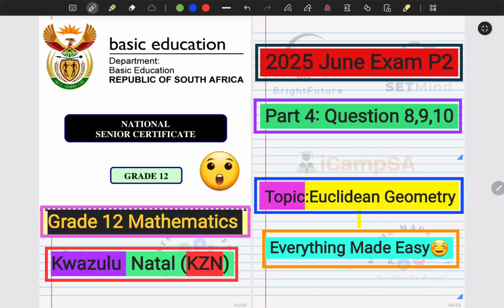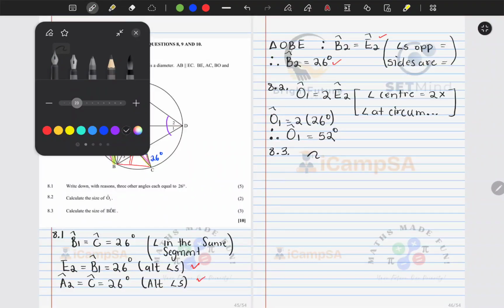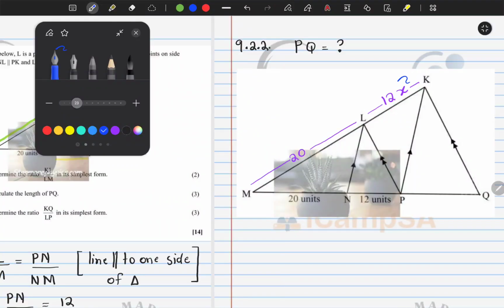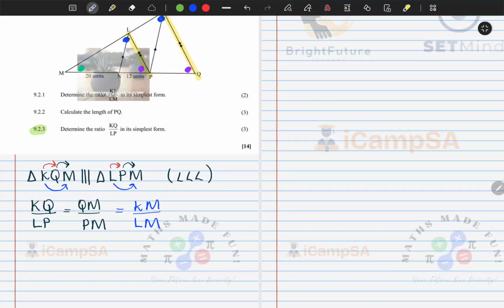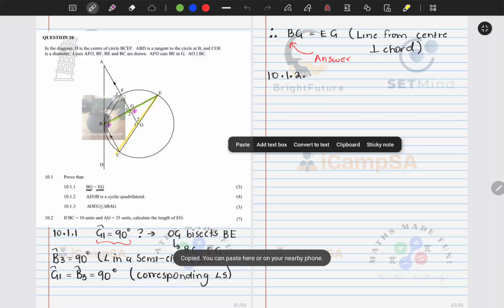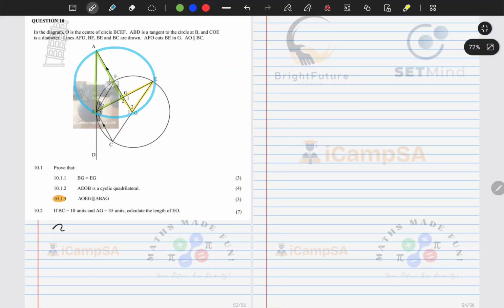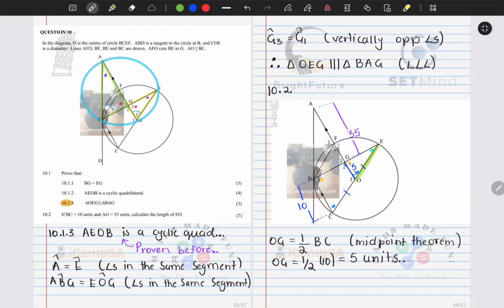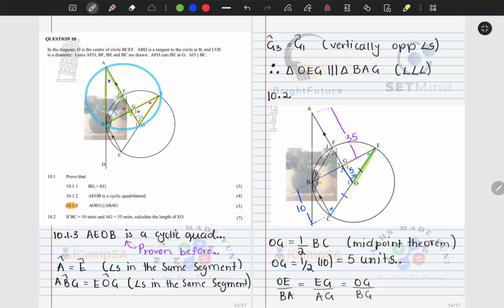Grade 12 Maths P2 June KZN Exam 2025: Questions 8, 9, & 10 Euclidean Geometry | iCampSA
Struggling to get your full marks in Grade 12 Euclidean Geometry? In this tutorial, we provide complete, step-by-step solutions for Question 8, Question 9, and Question 10 from the KwaZulu-Natal (KZN) Grade 12 Mathematics P2 June 2025 Examination.

Brought to you by iCampSA, your trusted partner in matric STEM education, this video breaks down geometry logic, required examination reasons, proportionality theorems, and cyclic quadrilateral properties to ensure you ace your finals.

What we cover in this video:
- Question 8: Circle geometry involving diameters, parallel lines, finding equal angles with full geometric reasons, and calculating central and cyclic angles.
- Question 9.1: Proving the fundamental bookwork theorem: A line drawn parallel to one side of a triangle divides the other two sides proportionally.
- Question 9.2: Applying the proportionality theorem and working out geometric similarity ratios in multi-layered triangle structures.
- Question 10.1: Advanced geometry proofs demonstrating tangent-chord properties, proving that a quadrilateral is cyclic, and establishing triangle similarity (|||).
- Question 10.2: Utilizing structural dimensions and ratios to calculate the lengths of unknown circle parts like the diameter and radius.

About iCampSA:
At iCampSA, we specialize in providing exceptional academic support, structured tutoring, and comprehensive matric past-paper walkthroughs for learners tackling Mathematics and Physical Sciences. Our ultimate objective is helping secondary school students unlock their distinctions.

Get expert academic assistance from our dedicated team of STEM tutors today!

If this step-by-step mathematics lesson helped you master geometry rules, please give the video a like, drop a comment with any questions, and hit the SUBSCRIBE button for more Grade 12 past paper solutions!